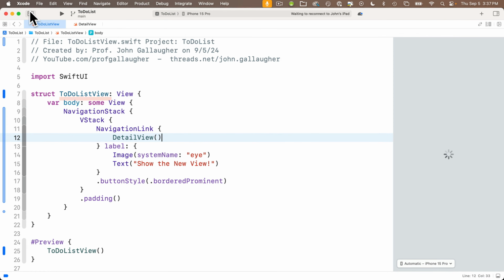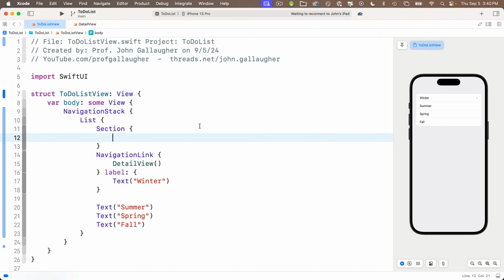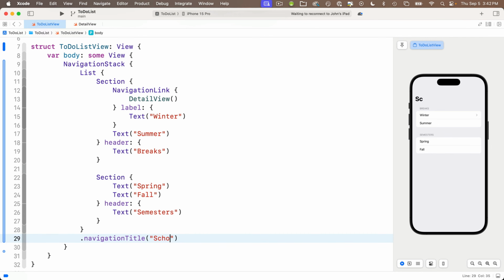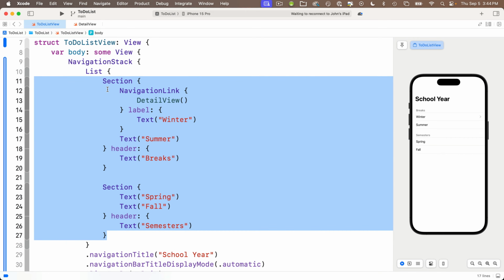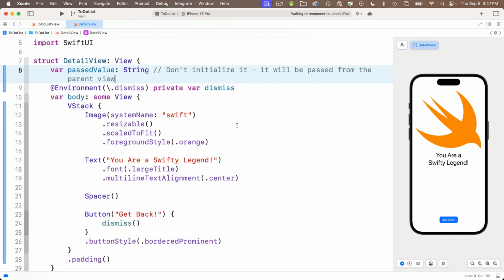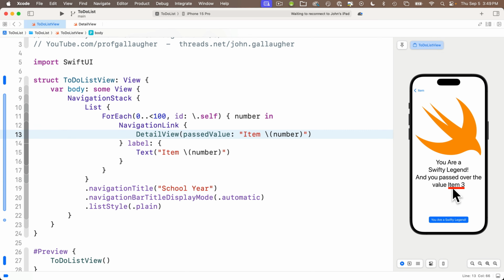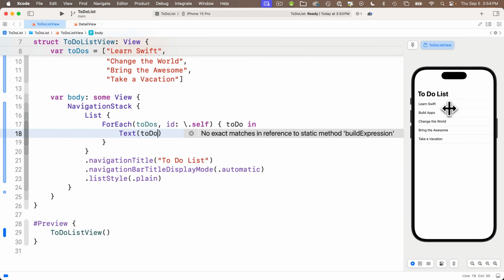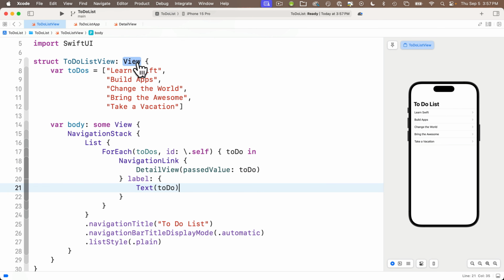OLD - See Desc for Link to Update! Ch. 5.2 SwiftUI Lists and Passing Data Between Views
This is an OLD lesson - New lesson in the updated playlist
Building on our prior lesson, we'll expand what we know about NavigationStacks and NavigationLinks to work with Lists in SwiftUI. We'll explore various List Styles, Headers, work with Navigation Titles, Pass Static Data between Lists, Update the PreviewProvider to work with a List that has had Data Passed into It, and we'll learn what the Xcode source code letter indicators mean related to Git and GitHub.